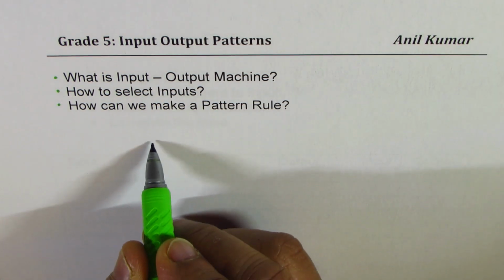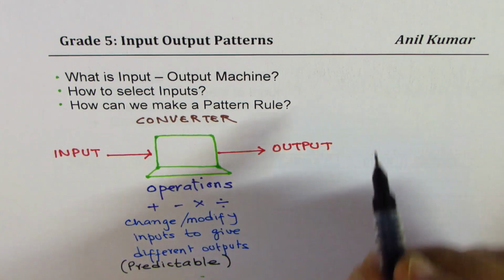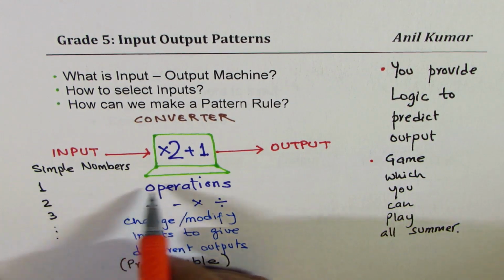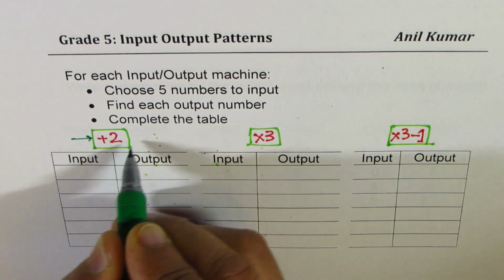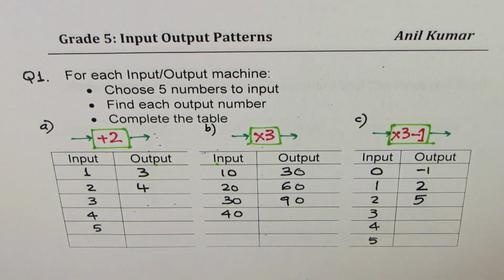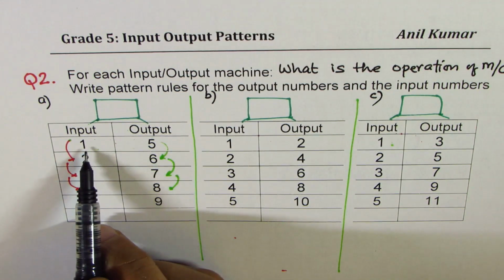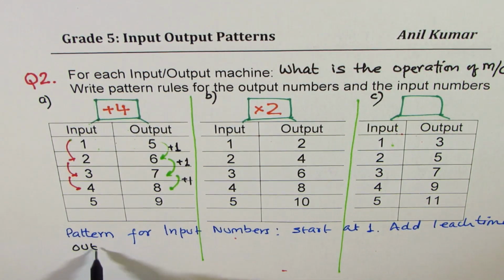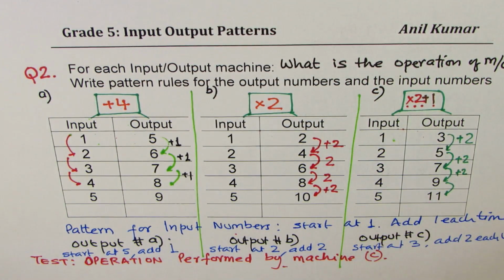Input Output Machine Pattern Rules 2 Grade 5 Lesson 1-2